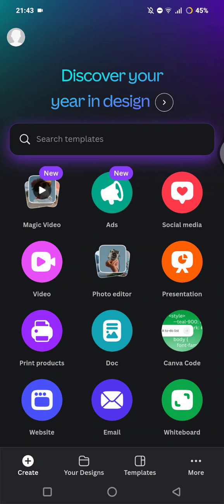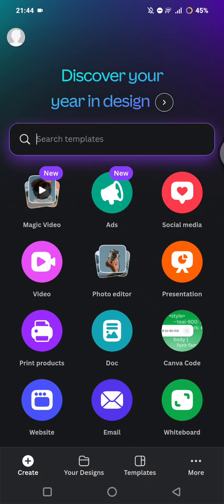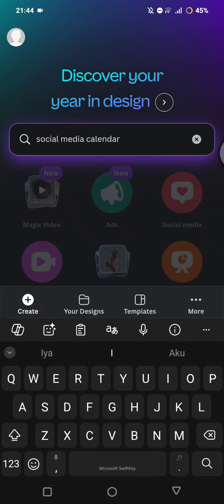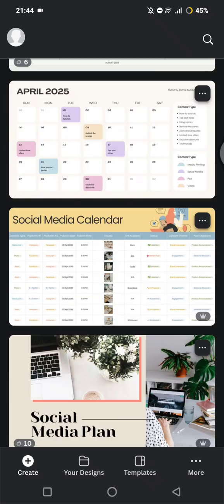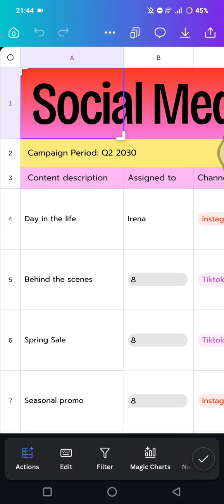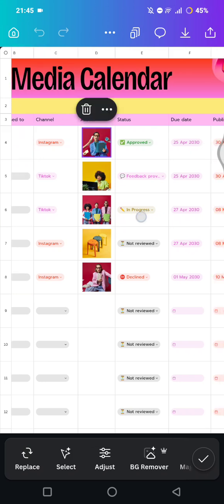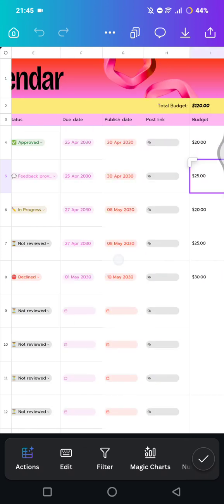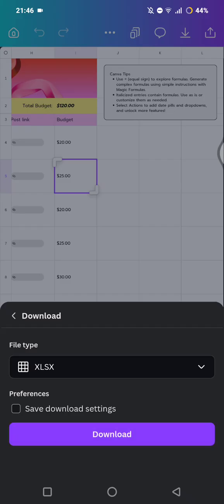How to Create a Social Media Calendar in Canva | Post Daily Without Stress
Learn how to create a social media calendar in Canva to organize your daily posting and stop wondering what to share next. This tutorial shows you how to browse template options, customize your content descriptions, channels, and photos, and update your posting status and due dates. Finally, see how to download your completed planner as a CSV or Microsoft Excel spreadsheet file.

0:00 Create a Social Media Calendar in Canva
0:32 Search Social Media Calendar Templates
1:28 Modify Calendar Content and Status
2:28 Export Calendar to Excel or CSV